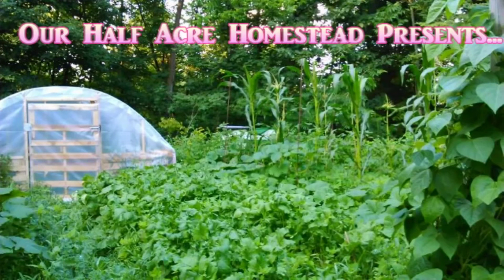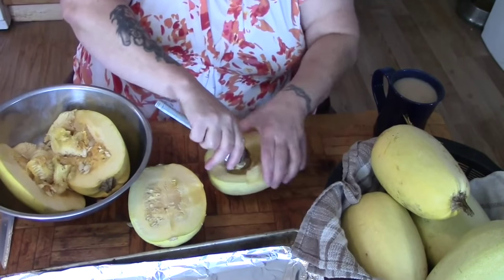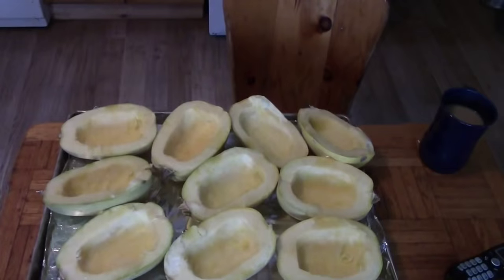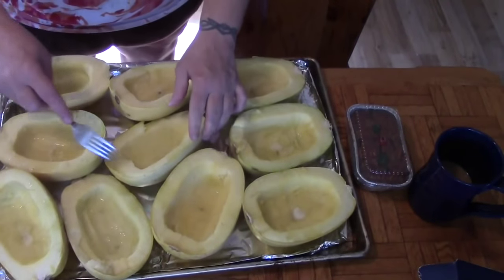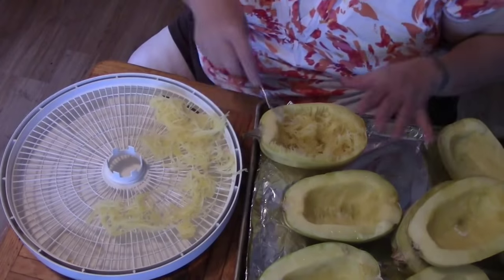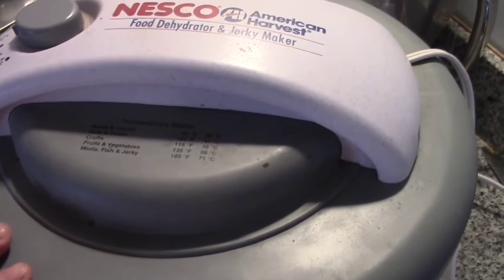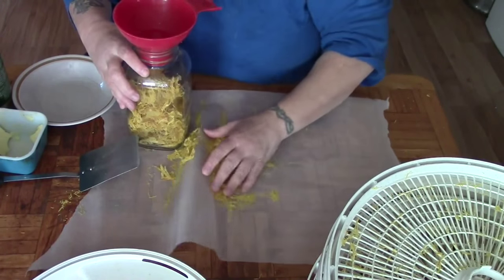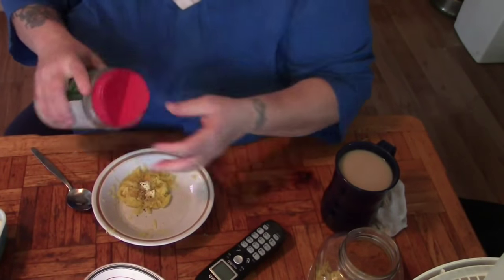Dehydrating Spaghetti Squash